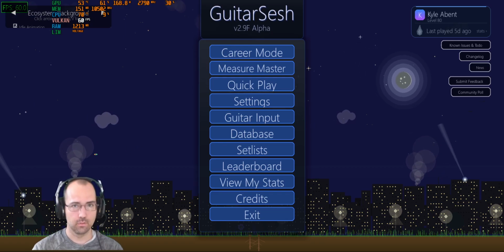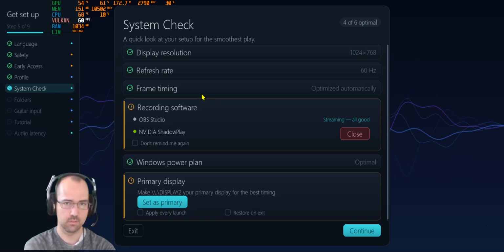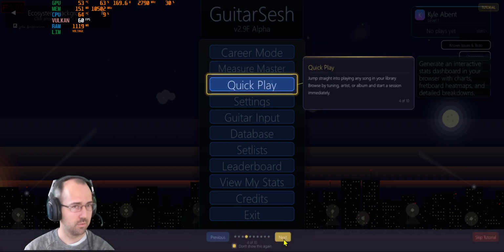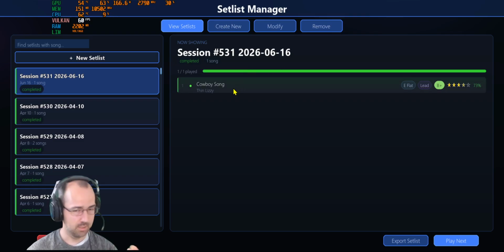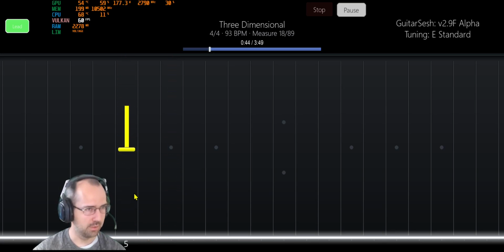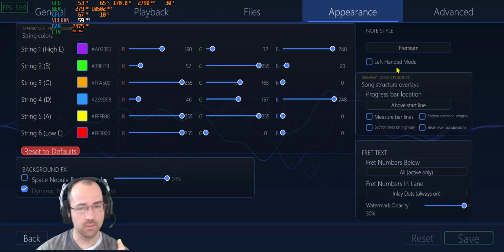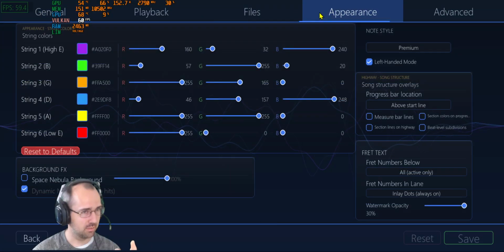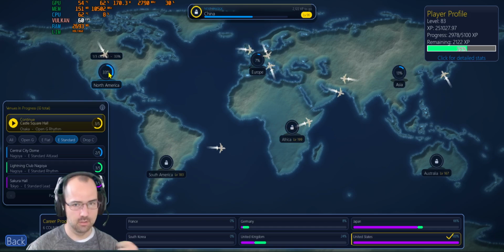[DevLog] GuitarSesh v2.9F Alpha - Lisp Edition? (Thanks NVIDIA Broadcast..)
Thank you NVIDIA Broadcast for making it sound like I have a LISP!
GuitarSesh.com
Raw chicken scratch notes that I referenced and tried to verbalize:
statsscreen
setlistscreen
databasescreen
guitarsesh gameplay itself
open song screen
temposcreen
career screen -region introduced
daily hub screen area

the known issues,changelog, news and brief overview feedback and bugs

added a left handed mode

chord detect screen redesign

track association screen

leaderboard

setup doctor
session tuning

Script:
 GuitarSesh.db , user_settings.json , user_settings.json.bak
 delete then kickoff new user flow - detects there is no database and json file
 relies on backup json files in the user directory folders
 user directory is where the jsons are saved and the tablature files for the game
 when playing songs, stats save as json in these directory. The database is built on that data

  due to alpha and how data may change and needing backwards compat

 dlete them
 showoff spine
  pre logical requirements, these were xcuses i thought were cause of 60fps smooth perf which turned out to be untrue, turned out the gpu is its whole beast that can be independent of these other flaws, but nonetheless i had things like detect obs, detect if monitor the game is not on is not the primary monitor (which was a issue in old builds before the gpu architecture was enhanced)

 anyways, show off the first itme user ,theres a difference between new user and first time user , many different scenarios to cover

 navigation walkthroughs (has been tough when redesingning these screens to then remember to make sure the navigation walkthroughs are in sync with all the changes) to explain to the user the design and how to use these screens (thse navigation walkthroughs are skippable by setting, can be reset to show again in settings)

step 8 hover tooltip blocking the right panels
left handed mode chord editor displaying the right handed
leaderboard needs clear button for filters

Dang I forgot to show the Polls screen, oh well you'll see that eventually.

also the daily hub is just a proof of concept, more detail is in the 'View My Stats' on the StartMenu :).
at 45 49 I actually have Arrangement selected to 'All' which shows Rhythm highest rank at 30 :O